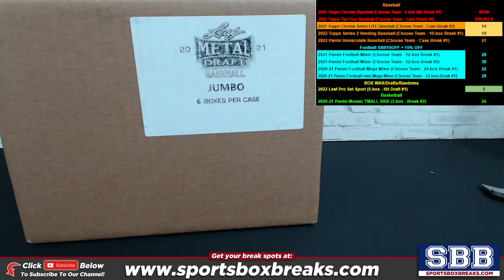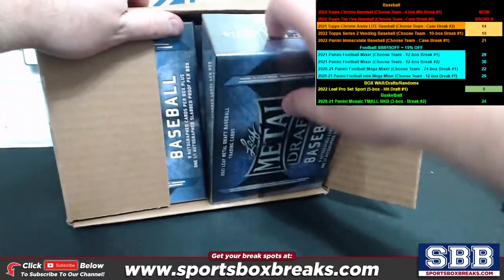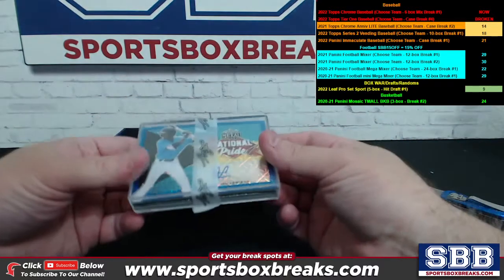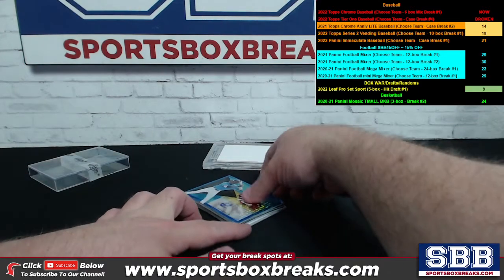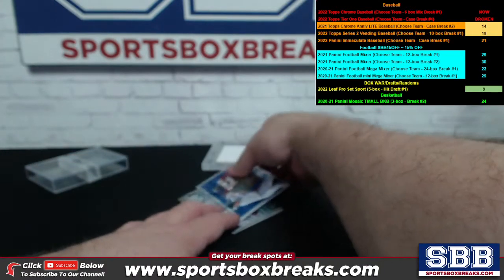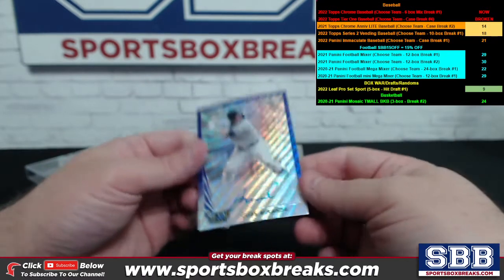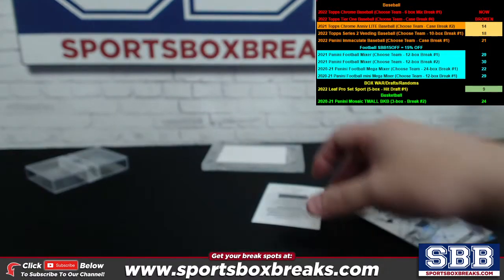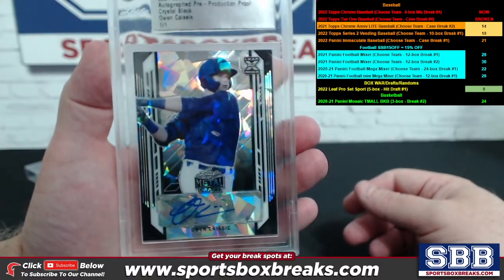2021 Leaf Metal Draft JUMBO Baseball Personal Box (HOWARD B.) 09-19-22